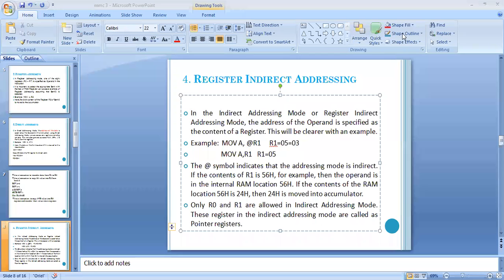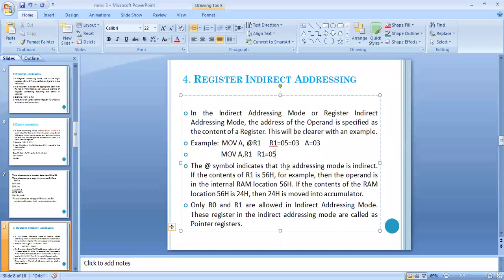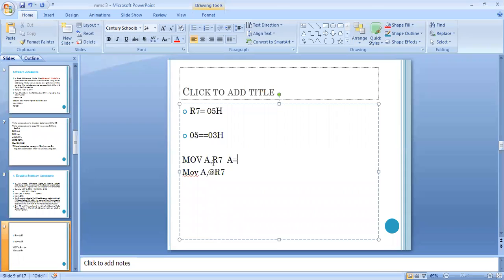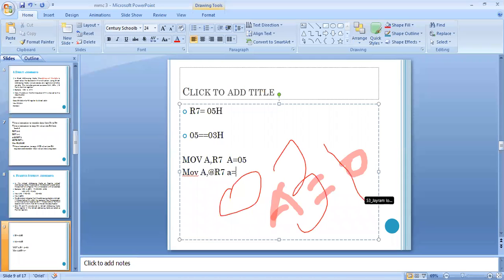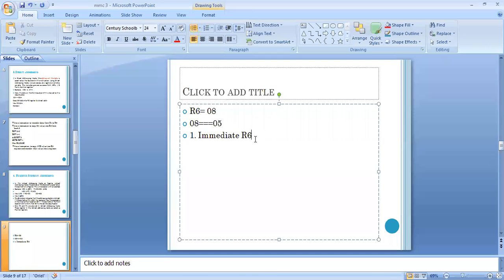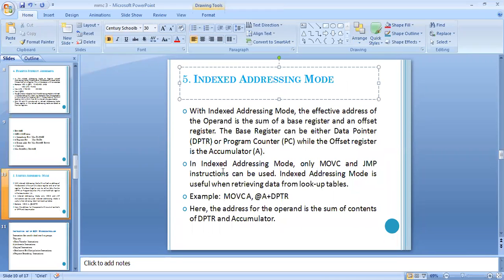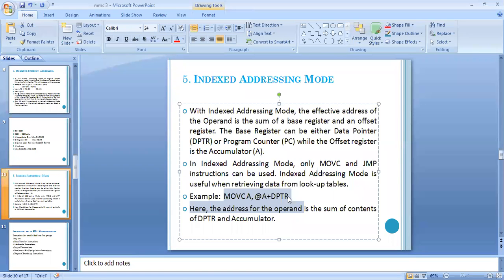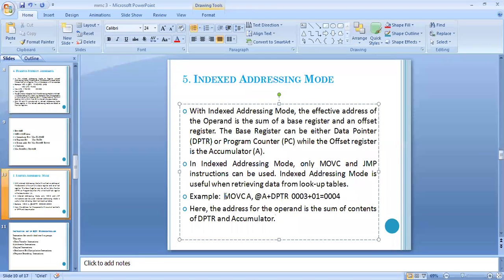2mmc 15-9-2020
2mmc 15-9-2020